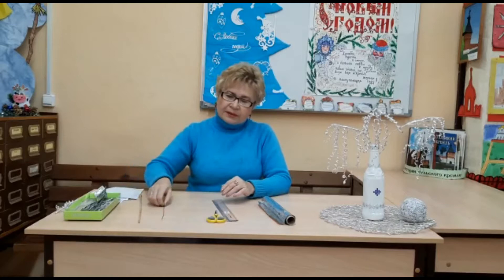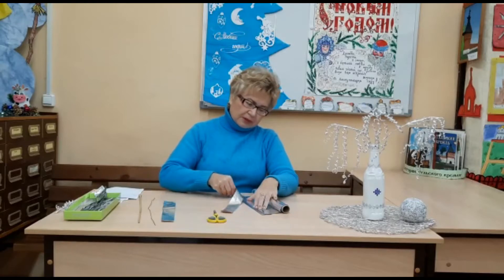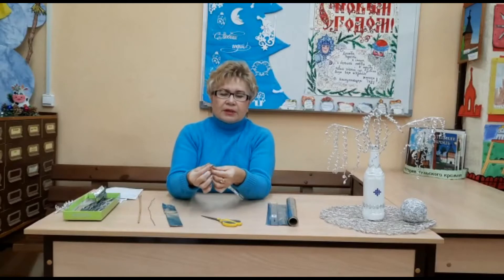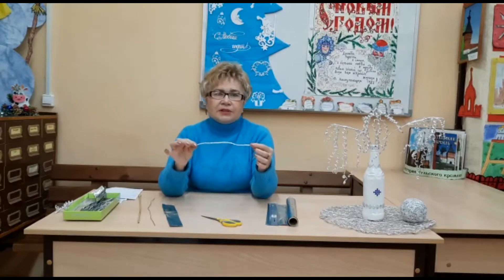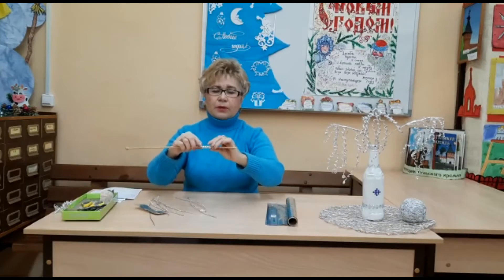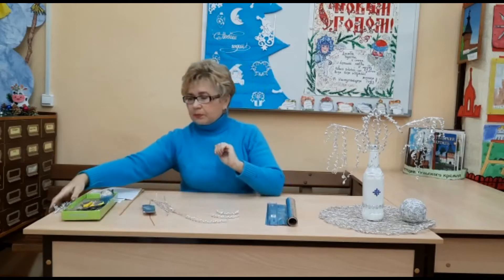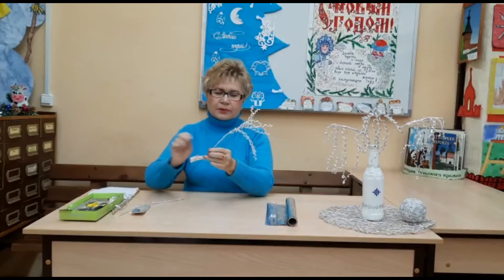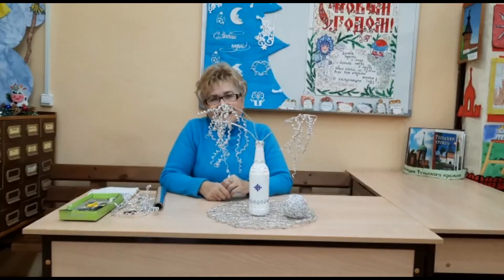Мастер-класс "Хрустальные веточки"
( в рамках Фестиваля «НеоБЫКновенный Новый год»)
Новогодний интерьер: волшебство в деталях
Новый год любим всеми за атмосферу сказки и повсеместно праздничное настроение. Рождественский и новогодний декор в интерьере — это не только уют, но и заряд позитива и вдохновения. Очень эффектно смотрится зимний антураж в виде заснеженных или заиндевелых ветвей и композиции из них.
Способов изготовления новогоднего букета  существует великое множество. Елена Ивановна Бурцева, читательница городского филиала №2 и член литературного клуба «ВО! круг книг», предлагает изготовить «хрустальные» веточки из фольги и проволоки. Много сил и времени это занятие не отнимет, а в результате вы получите ажурное, чудесное украшение для дома.
А также массу удовольствия от творческого процесса, новые знания и умения и свое маленькое чудо: хрустальные веточки.
Присоединяйтесь! Желаем творческих успехов!